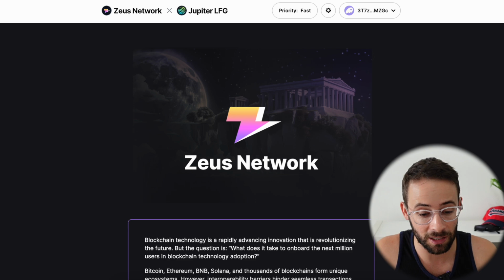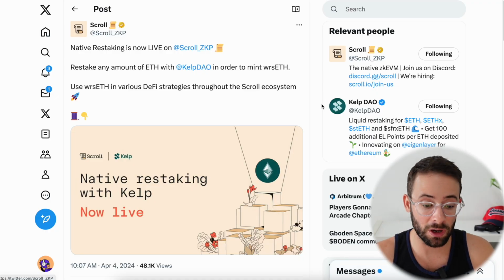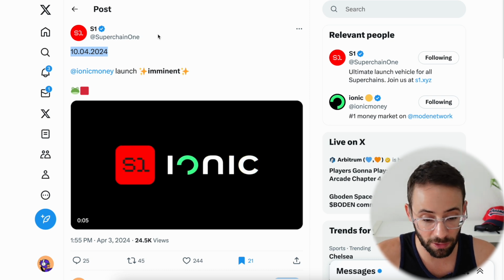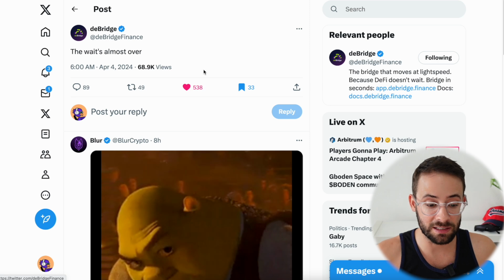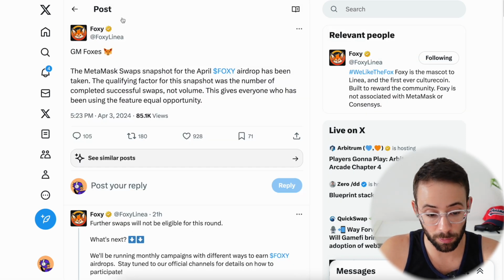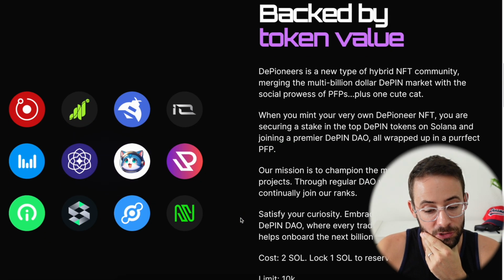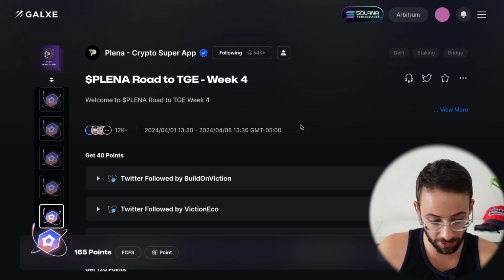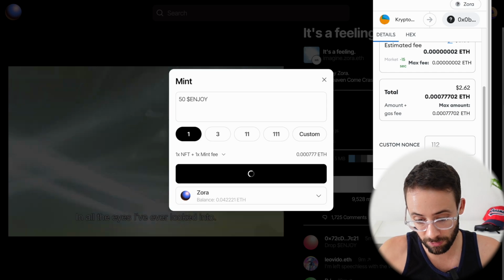Claim TWO Airdrops Today [& Many More Soon 😏]